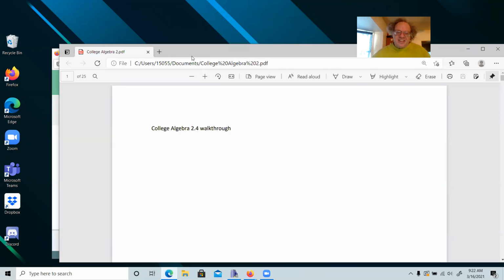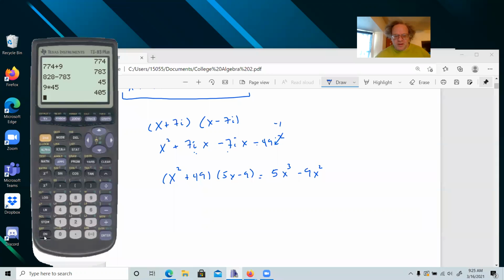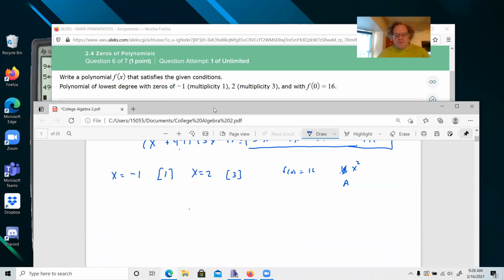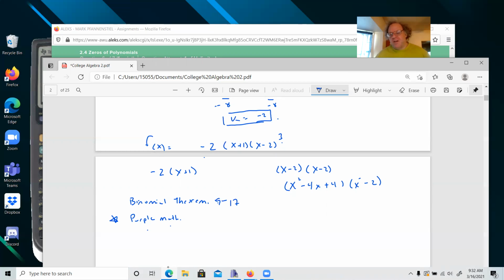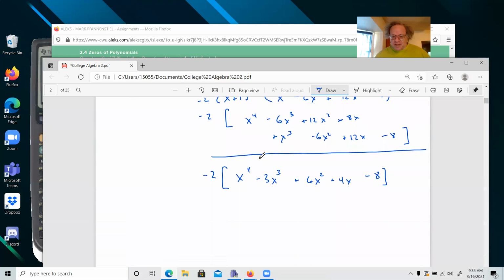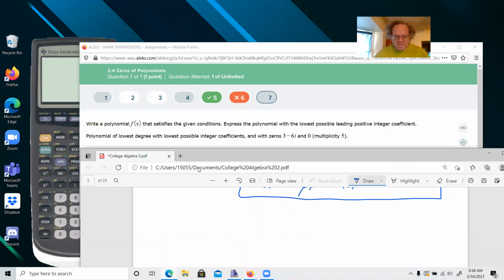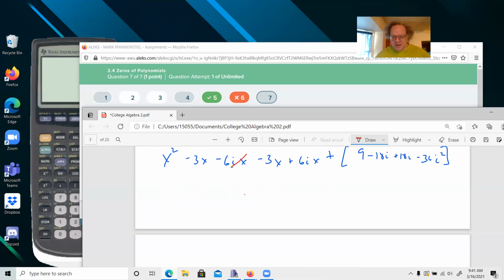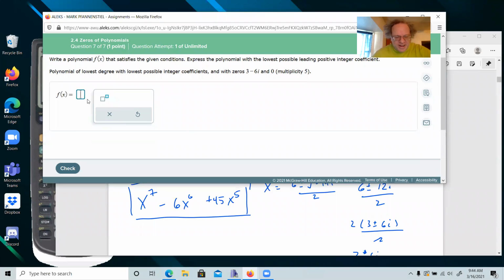Chapter 2.4 Homework walk-through problems 5, 6, & 7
putting polynomials together from their zeros